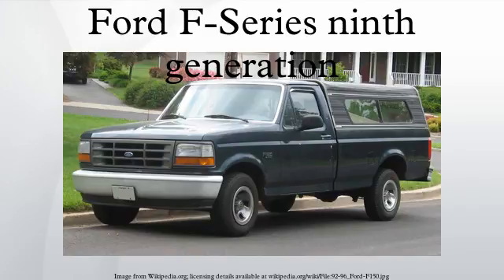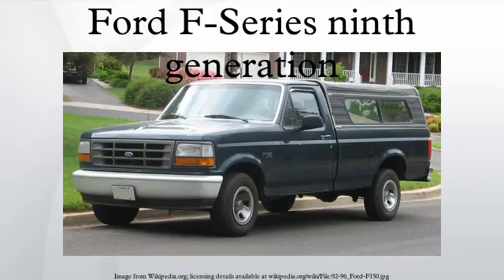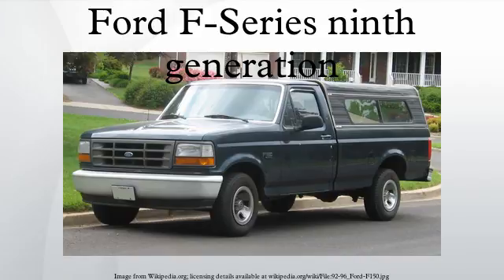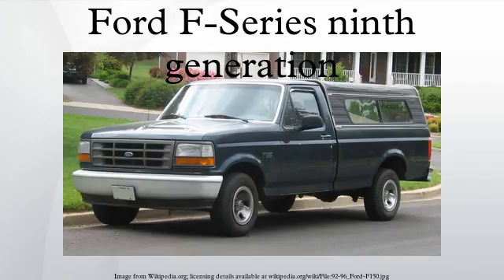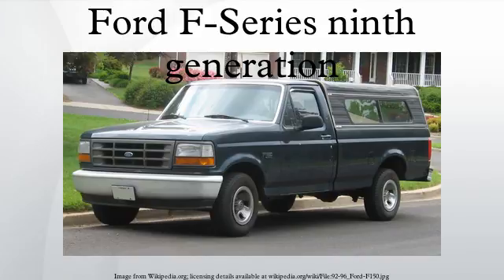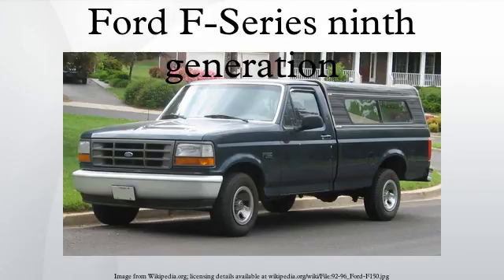Ford F-Series ninth generation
The ninth generation Ford F-Series is a line of full-size and medium-duty commercial trucks that were produced by Ford from 1992 to 1996. While still based on the basic design dating from late 1979, the 1992 F-Series brought a number of minor changes to the exterior and interior. This is the last generation of the F-Series that was produced as a complete range of trucks from a half-ton pickup to a medium-duty Class 6 truck. As this generation was replaced during the 1997–1998 model years, the larger models of the F-Series were split from the F-150; these became the Ford Super Duty trucks, related to the latter with a few powertrain components.